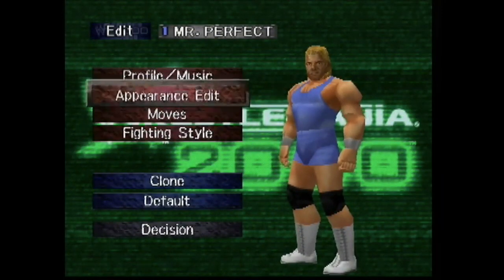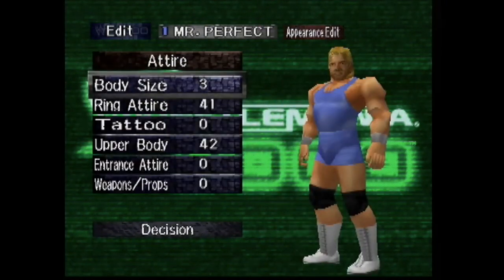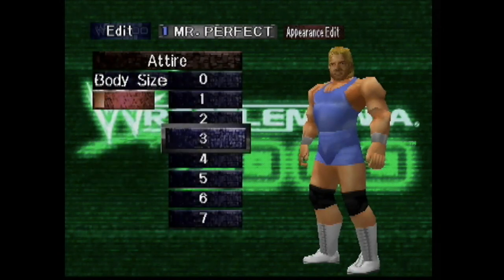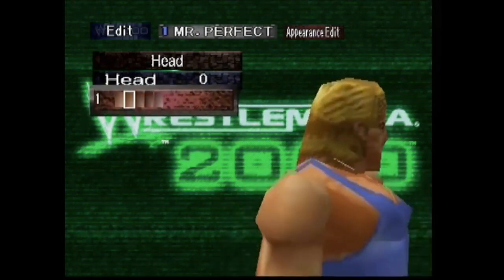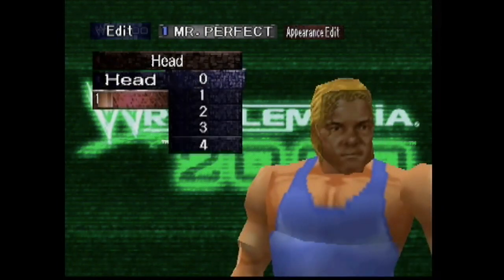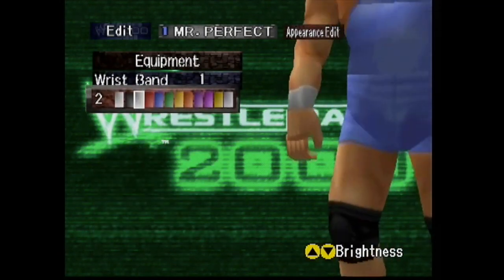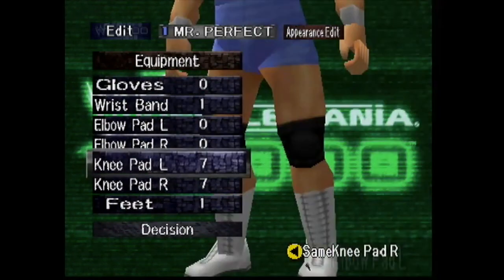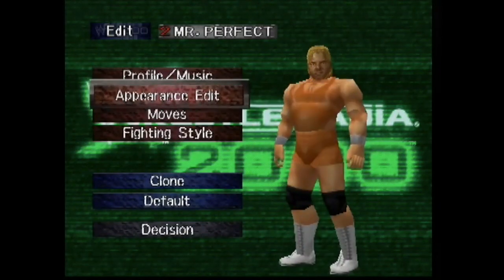WWF WrestleMania 2000 | CAW | Mr. Perfect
My Mr. Perfect CAW for WWF WrestleMania 2000. Please read the description for more details and useful links.

Here is the link to my full CAW (via Google Spreadsheet)

Be sure to check out other content on my channel which includes videos on WWF No Mercy, WCW/nWo Revenge, Virtual Pro Wrestling 2 and more!

I have videos of WWF No Mercy, WCW/nWo Revenge, Virtual Pro Wrestling 2 and more on my channel, so give them a look if you liked this!

Gameplay was captured with an Elgato Game Capture HD and my N64. The video was edited with iMovie and voice recording was done with a Blue Microphones Snowball USB Mic.